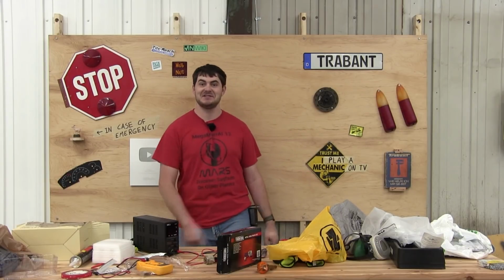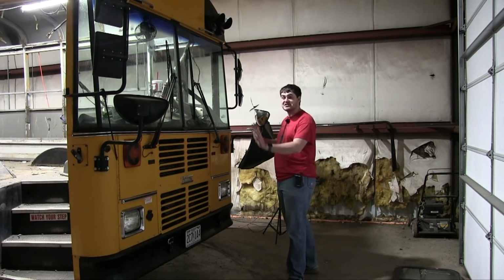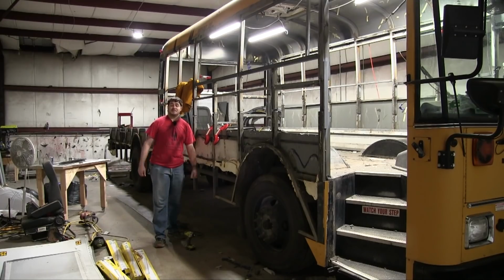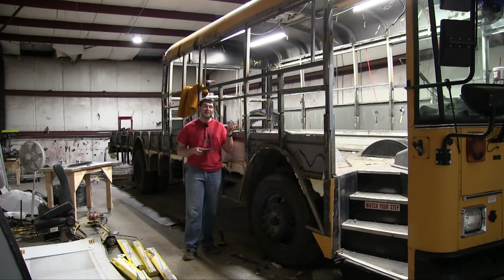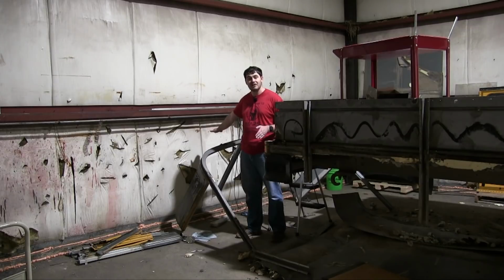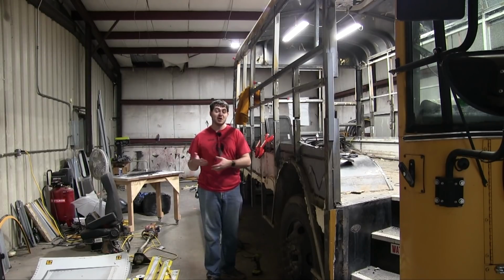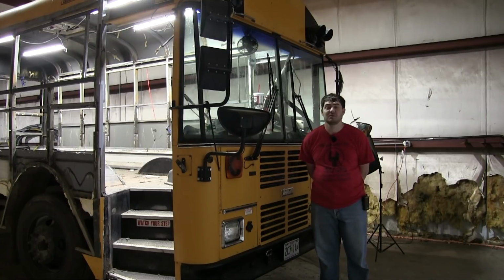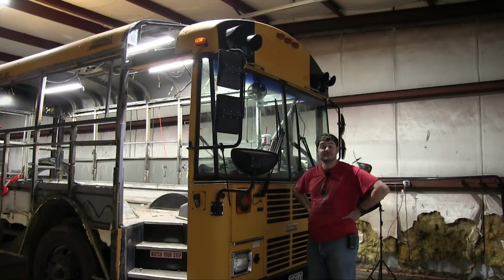Answering Your Questions About the Bus | Aging Daily: Day 18